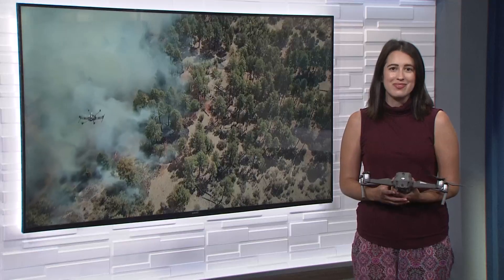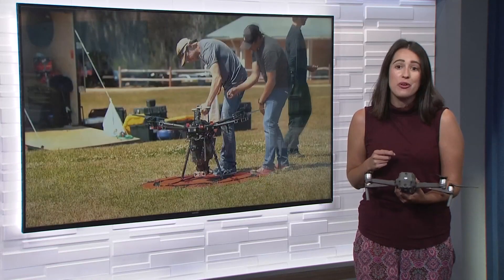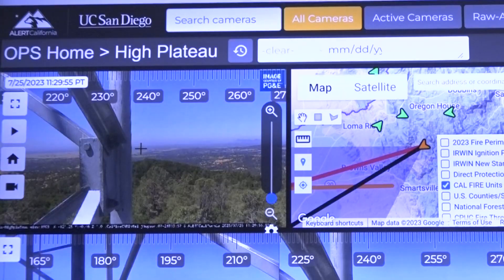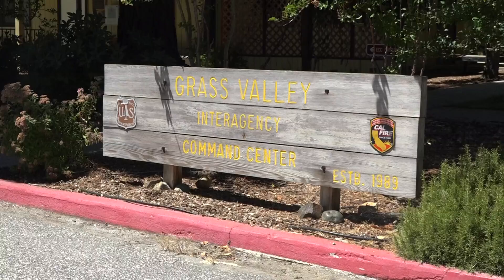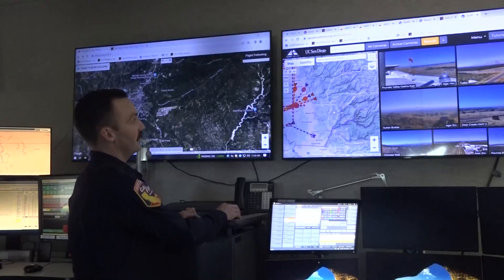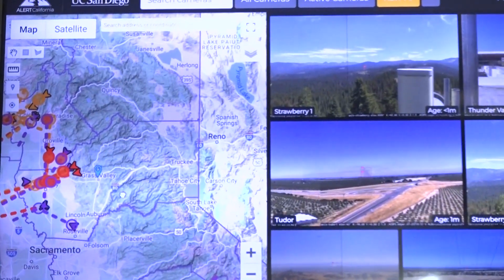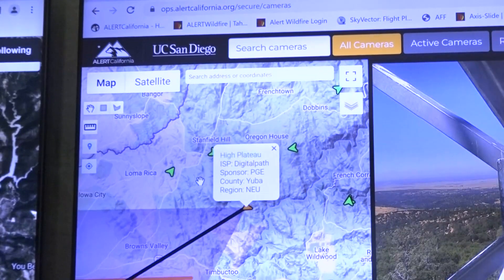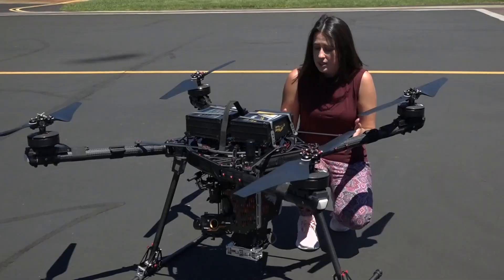New AI technology helps detect wildfires in California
As we move deeper into wildfire season, Cal Fire has a new tool in its arsenal — artificial intelligence, or AI. It all started with one drone and now the future of fighting fires is AI.

It's technology that will help Cal Fire respond to fires faster, safer and cheaper. It’s part of a new AI program being tested with Cal Fire’s Nevada-Yuba-Placer Unit.